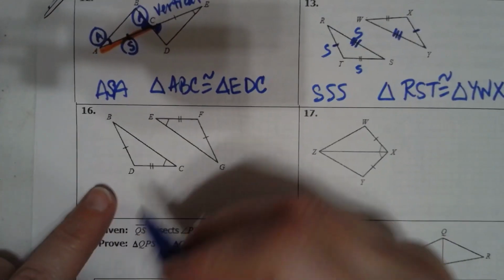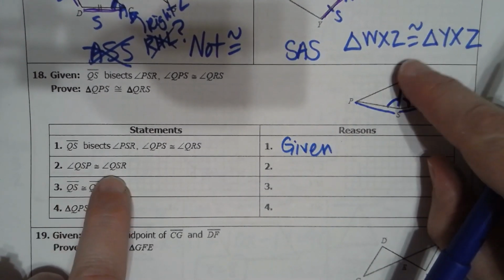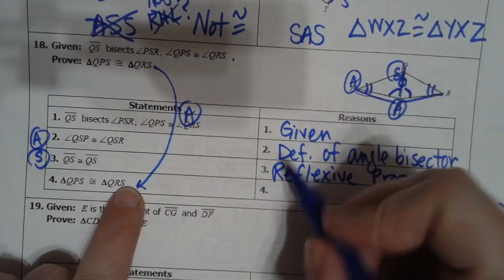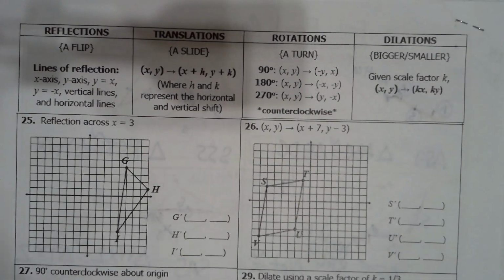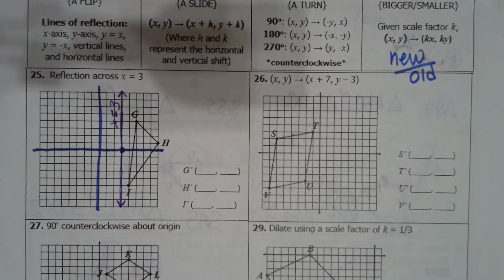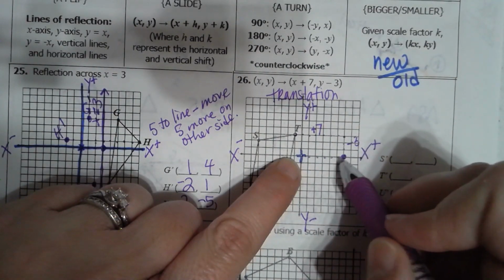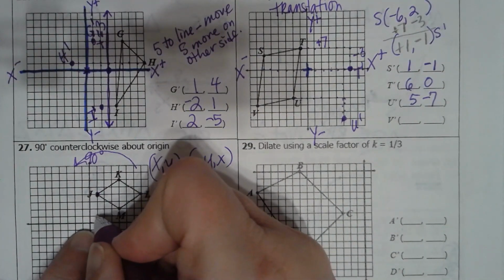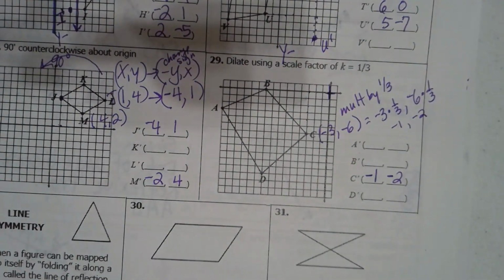Geometry FALL FINAL REVIEW page 3